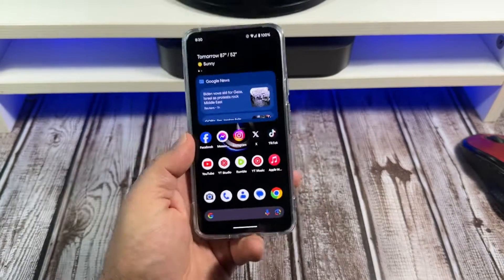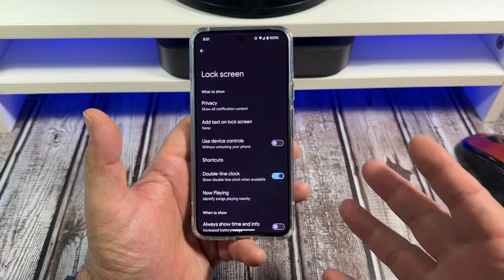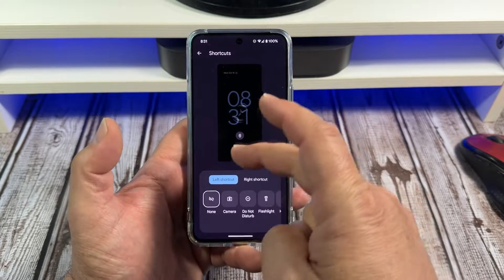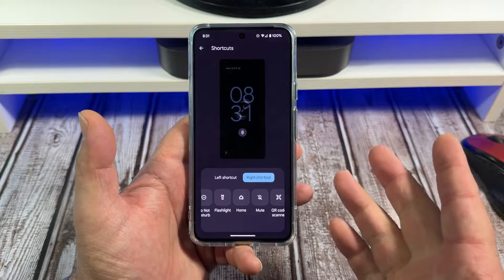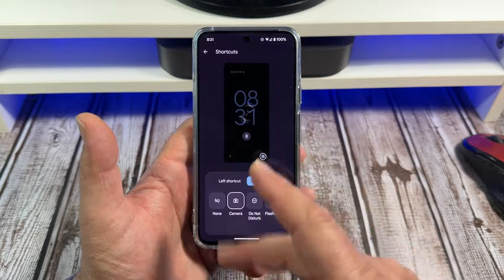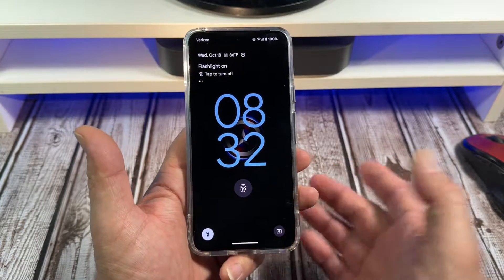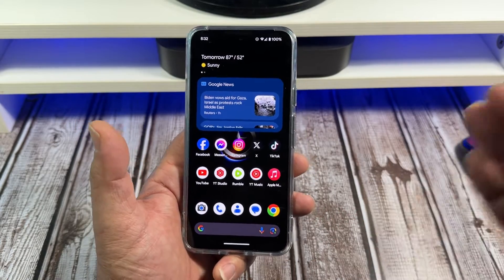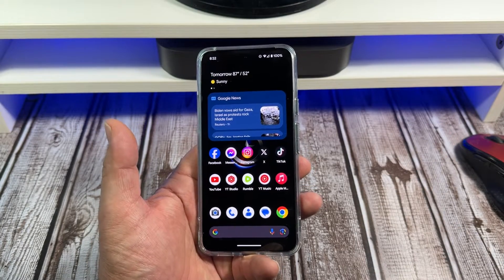How To Customize Shortcuts on Your Google Pixel 8 Lock Screen